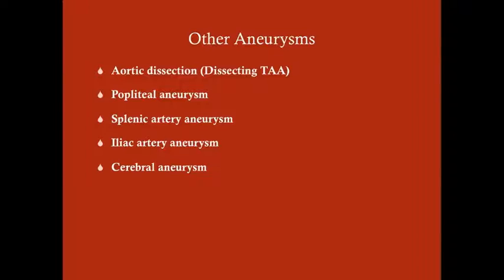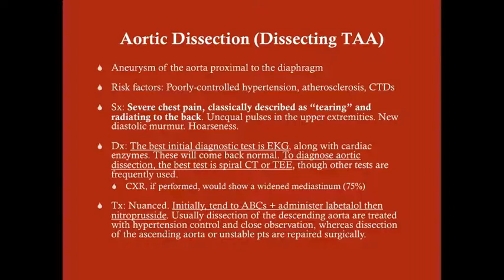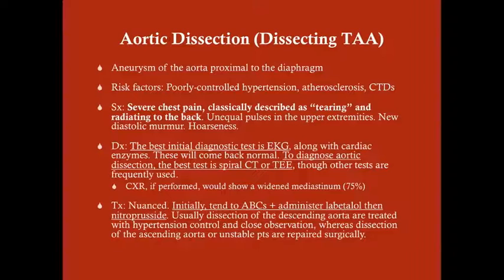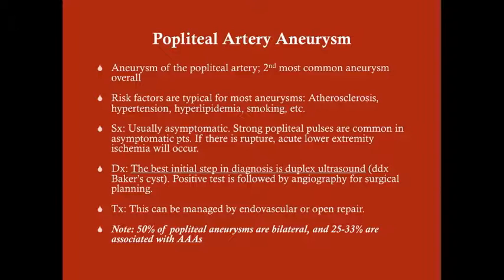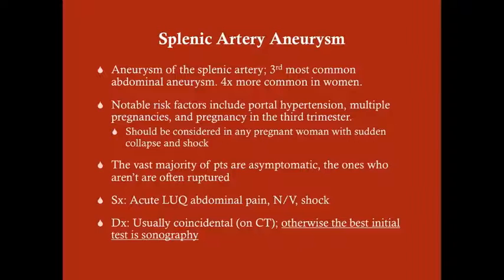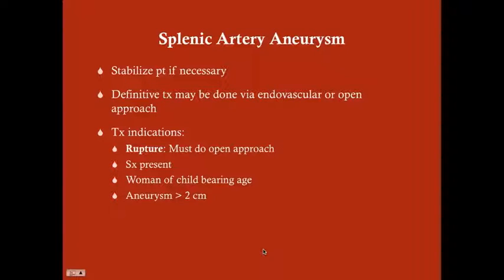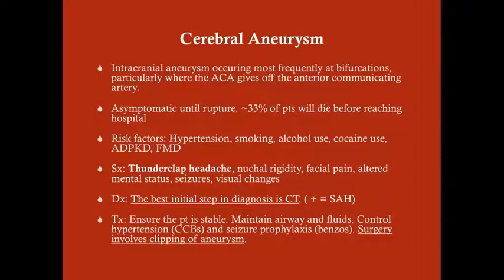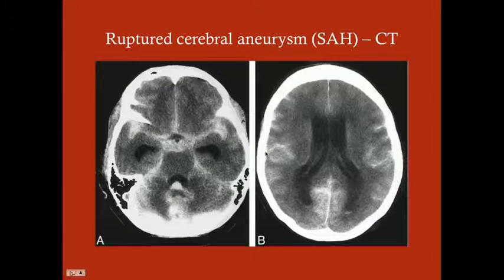Other Aneurysms - CRASH! Medical Review Series